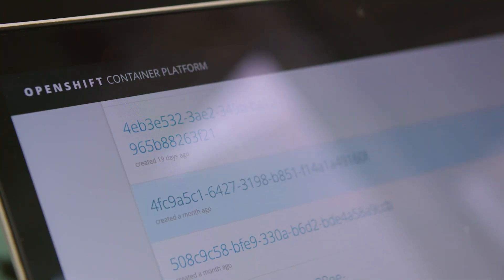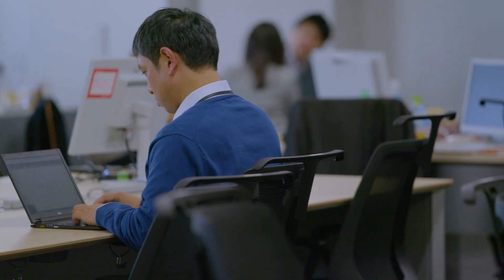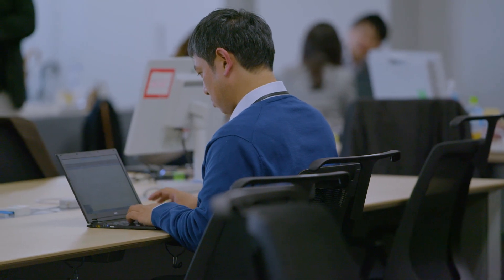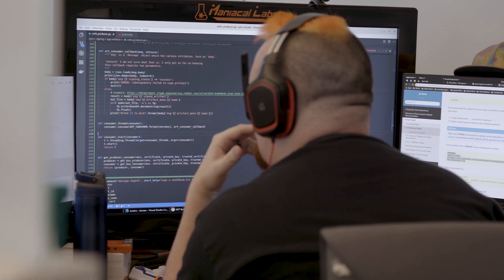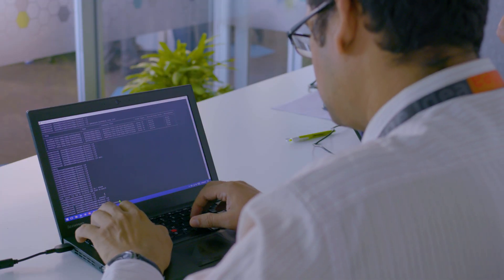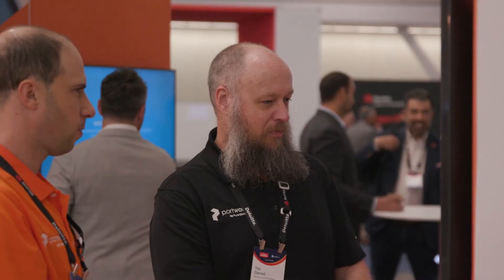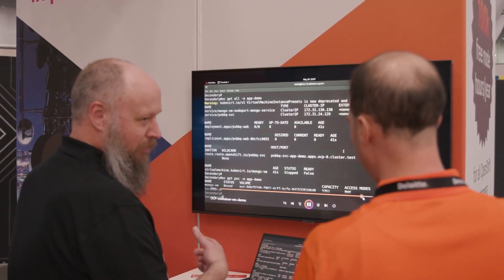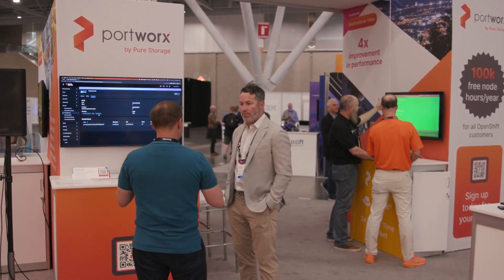Partner Executive Video: Why Red Hat and Portworx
Learn how Red Hat and Portworx offer validated joint solutions that reduce cost and complexity, and mitigate operational risk for customers who want to modernize and optimize their applications and infrastructure for modern virtualization, hybrid or multicloud, and AI/ML scenarios. Together Portworx and Red Hat unlock the value of Kubernetes data at enterprise scale.